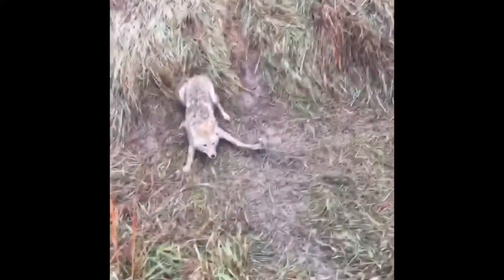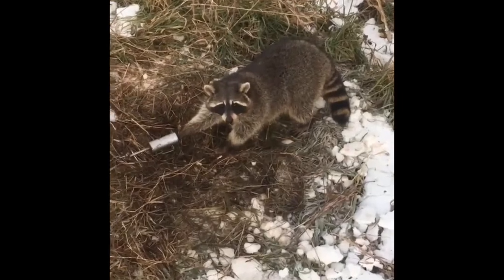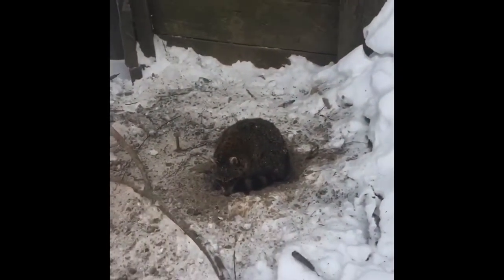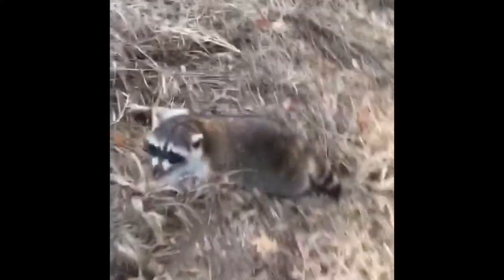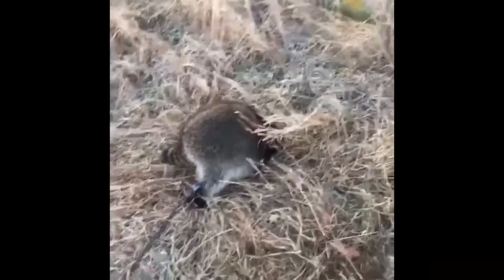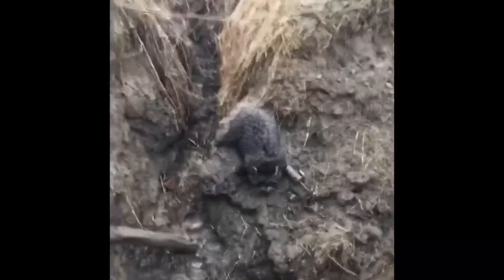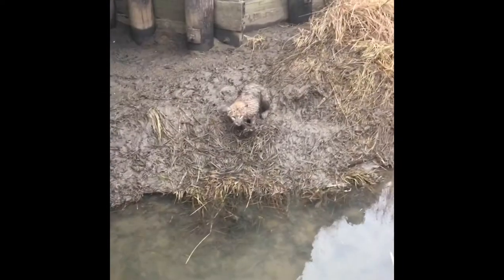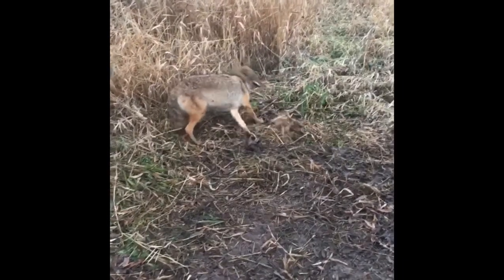Mixed Line ( Bonus Bobcat )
Mix of a few different species that I caught on the line. Bobcat was released.